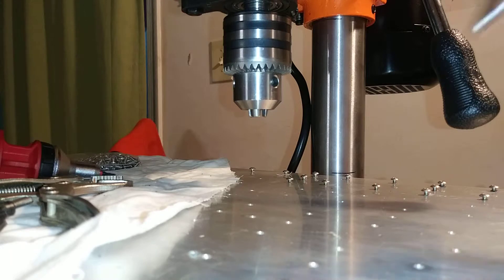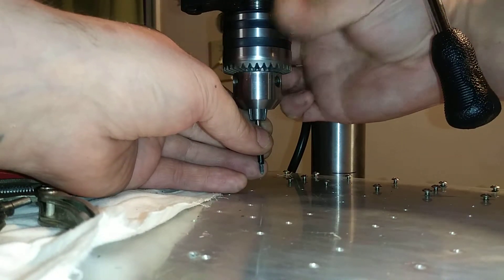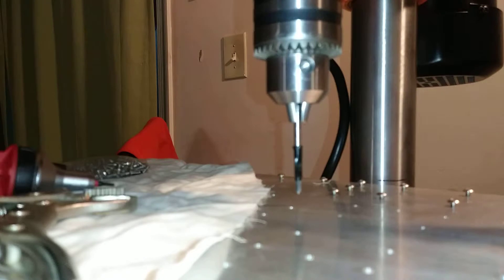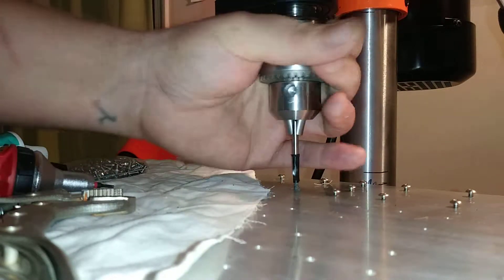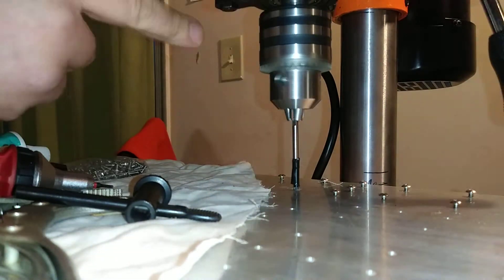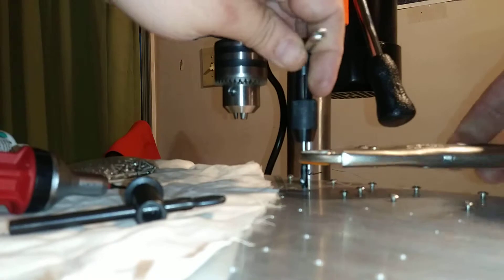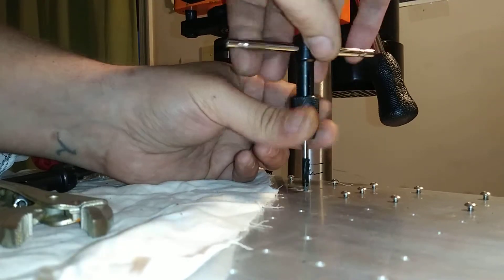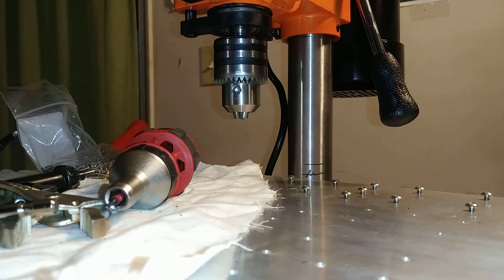Using a Drill Press to tap threads to make tiny 4-40 screw holes into aluminum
This is a quick description of how to use a drill press to tap screw threads.  never do this with a plugged in and with a type you can't disconnect from the motor.